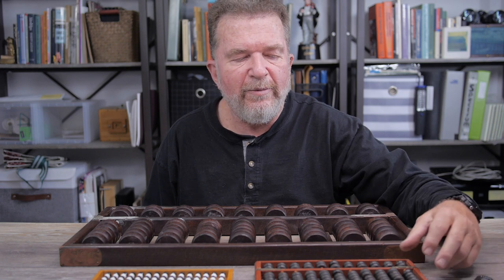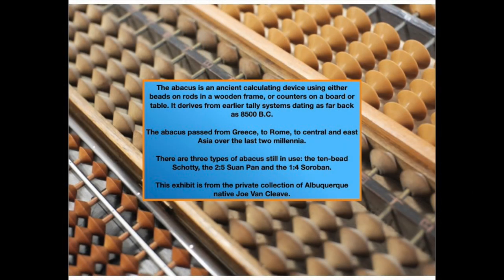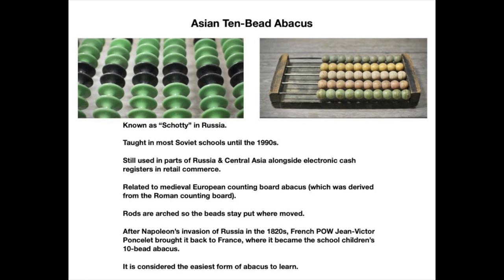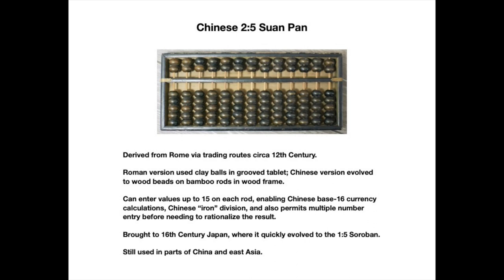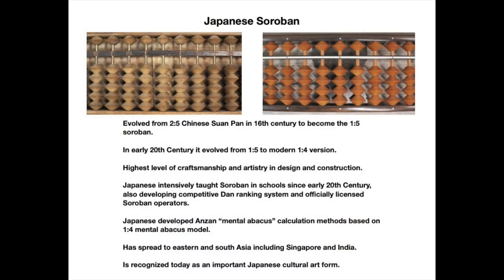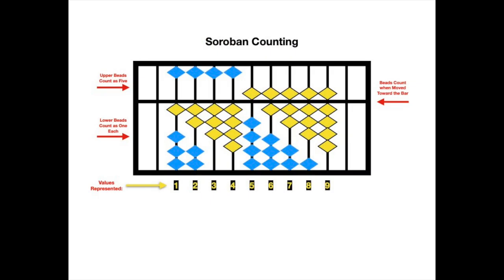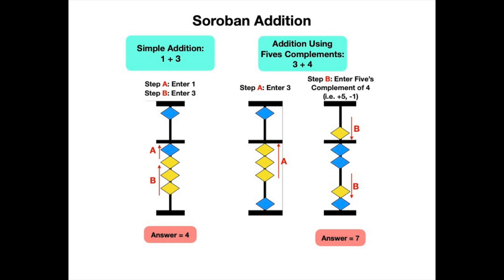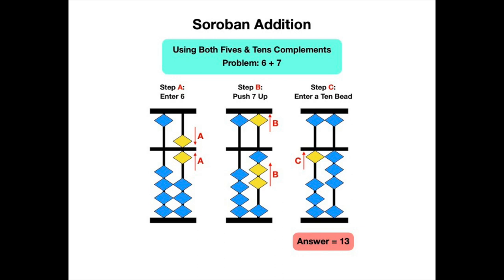Abacus Exhibit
Joe sets up an exhibit from his abacus collection in the Esther Bone Public Library in Rio Rancho, NM.